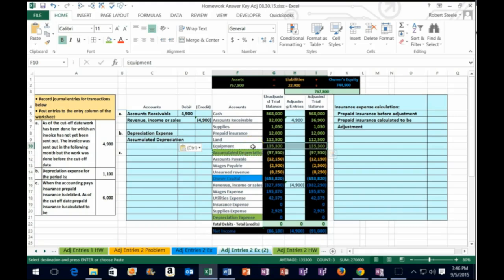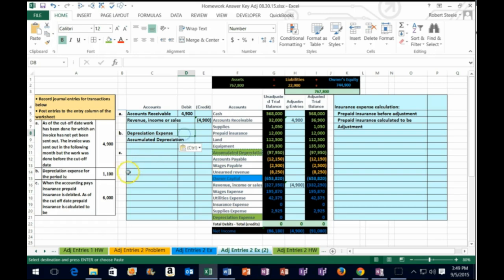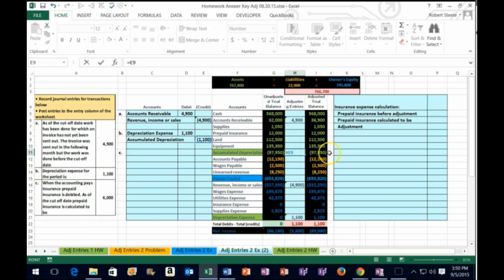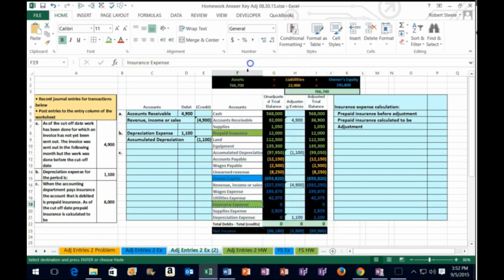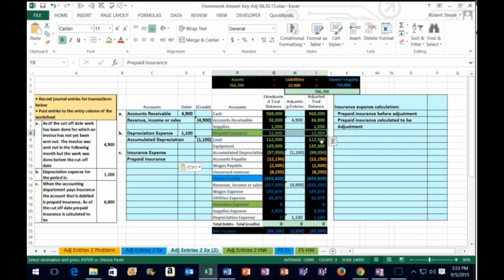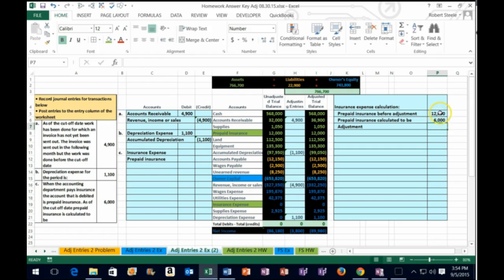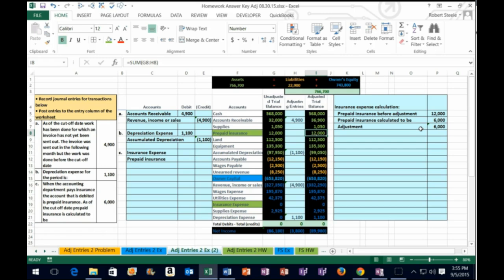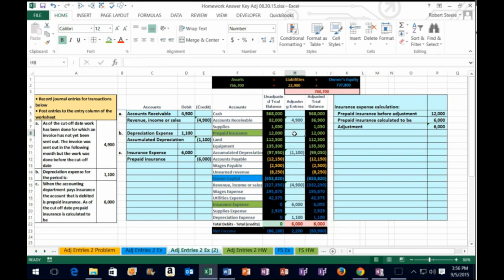Accounting, Financial - Adjusting Entries 2 Ex Part 2